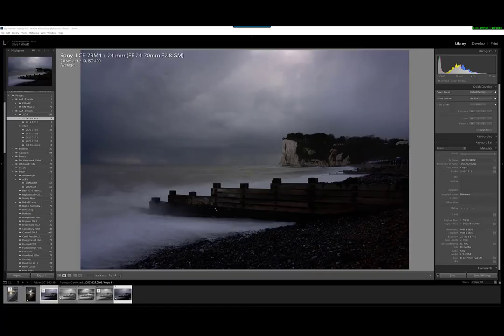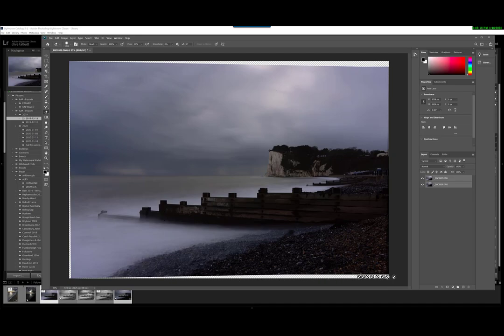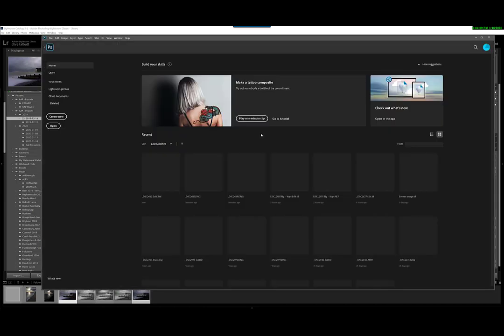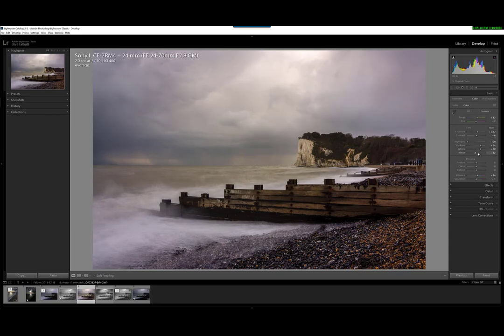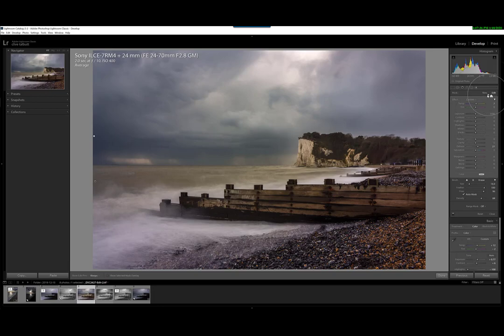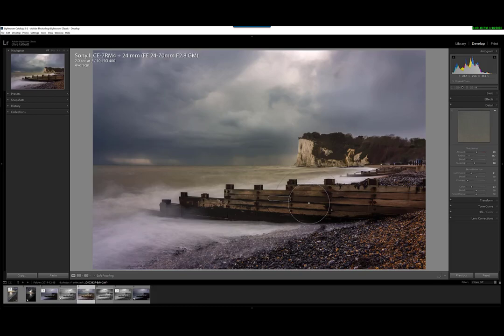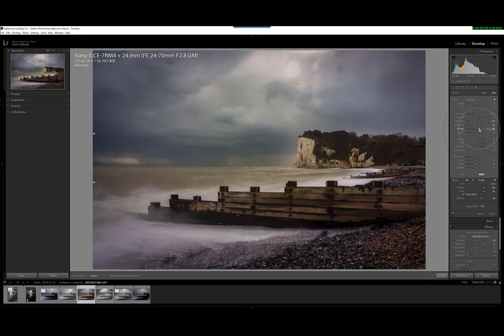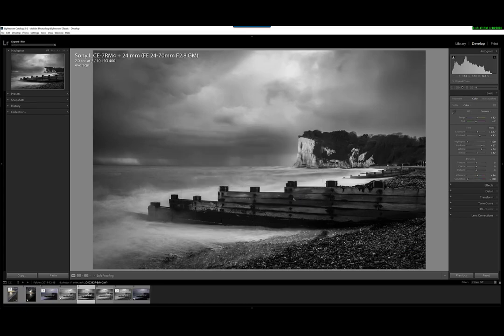St Mary's Bay Image Processing #20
In this video, I talk you through the editing process of an image taken in St Mary's Bay Dover on a stormy day.